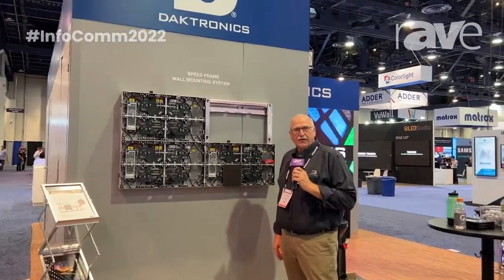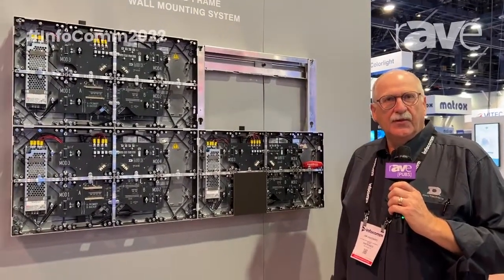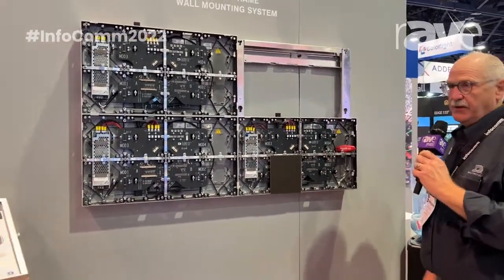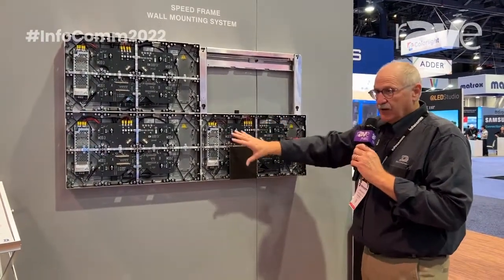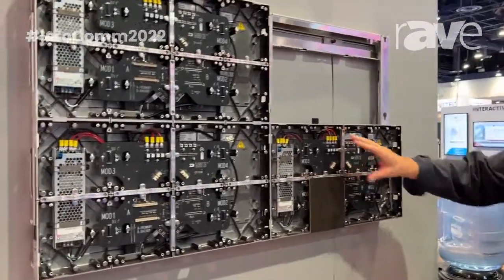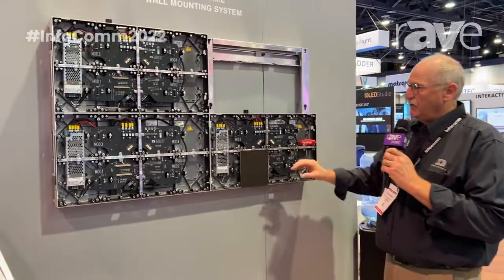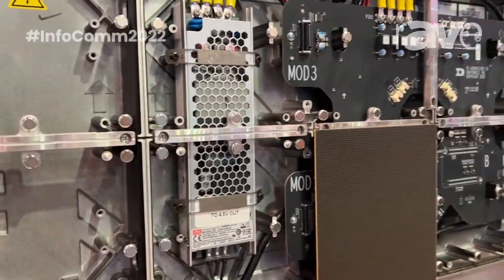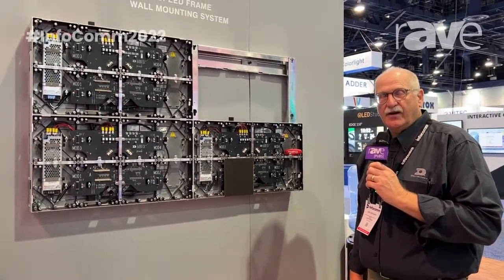InfoComm 2022: Daktronics Tells rAVe About Its Speed Frame Wall-Mounting System for dvLED Displays